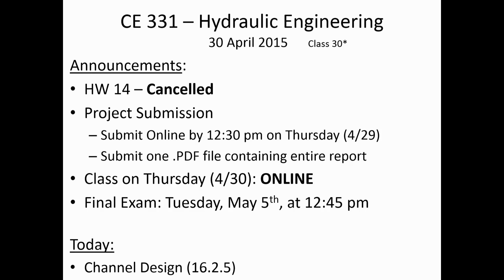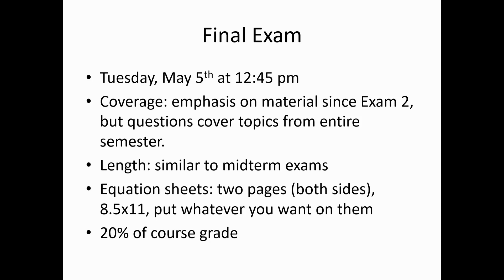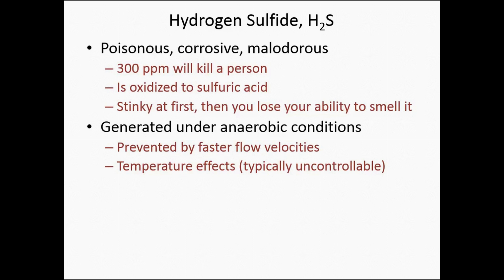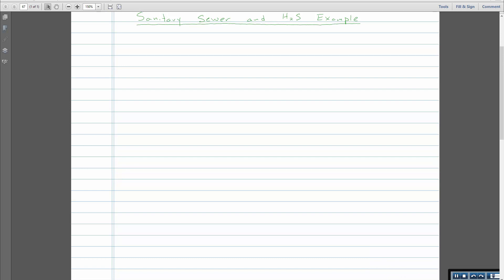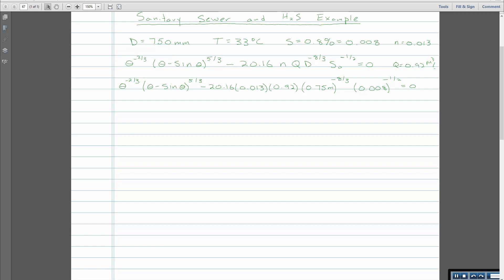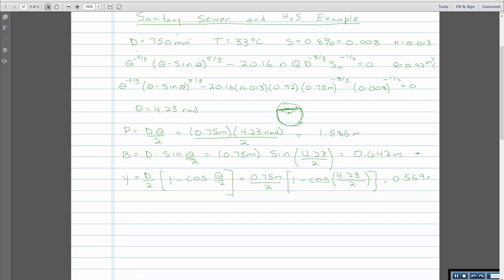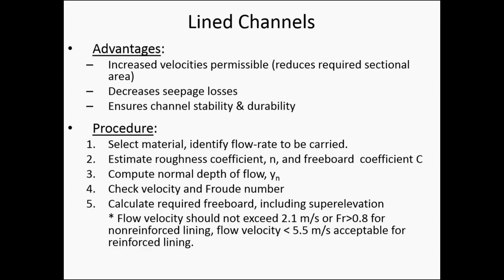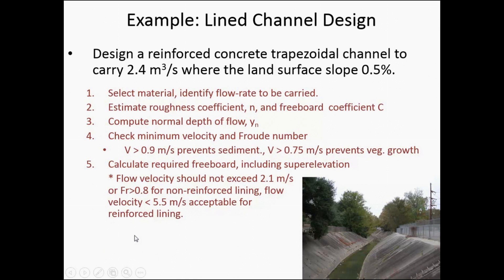CE 331 - Class 30 (4/30/2015) Channel Design